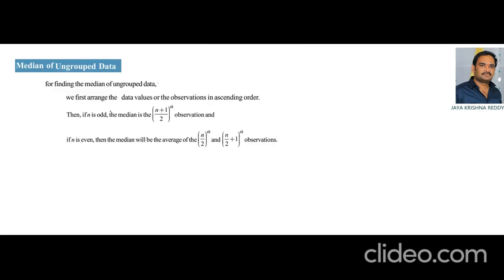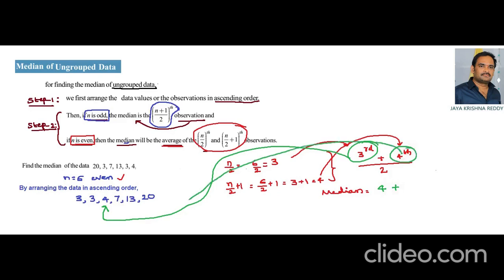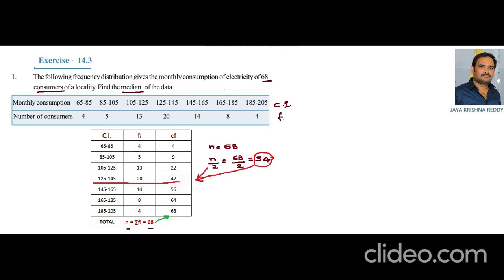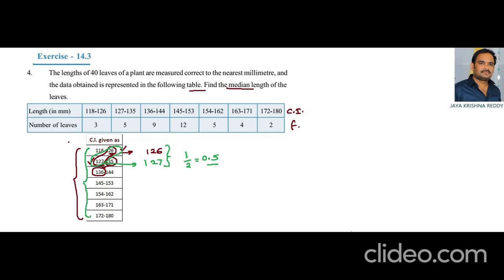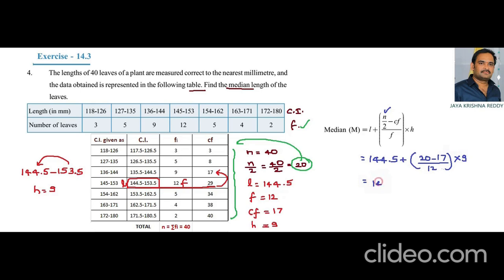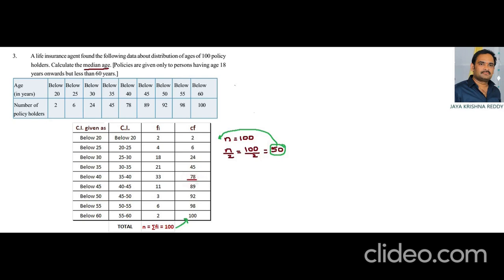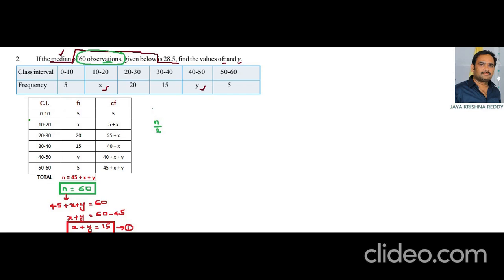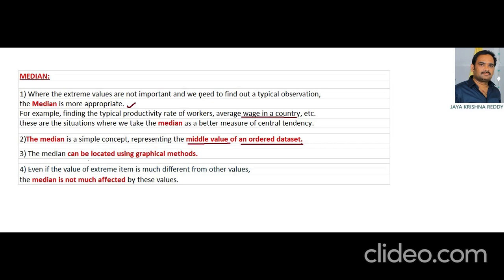10TH CLASS MATHS -STATISTICS - MEDIAN FOR UNGROUPED & GROUPED DATA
10TH CLASS MATHS -STATISTICS - MEDIAN FOR UNGROUPED & GROUPED DATA